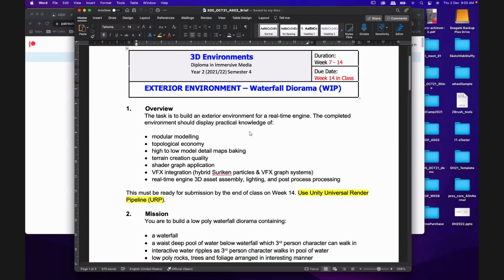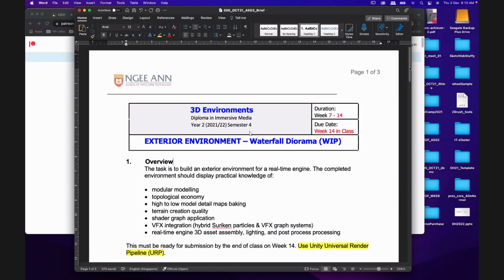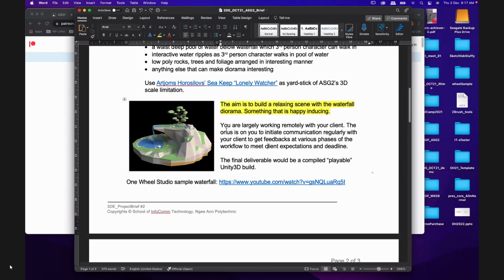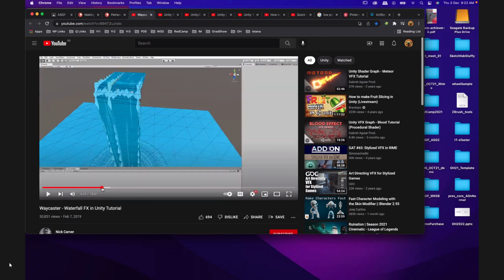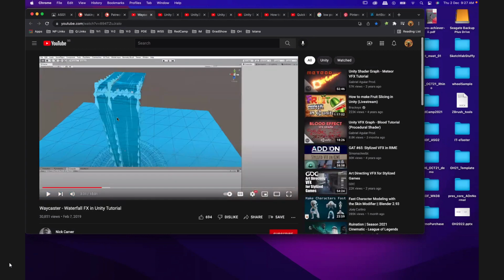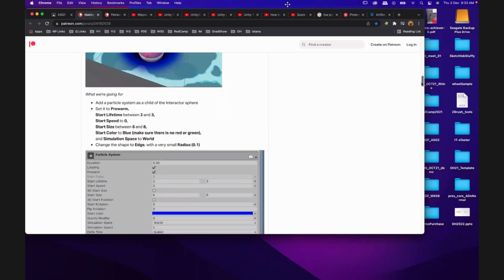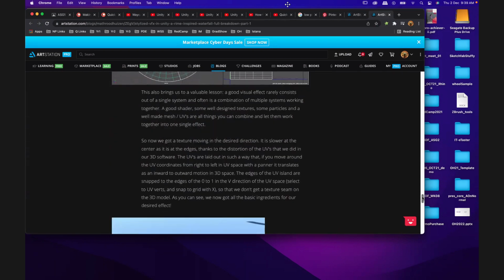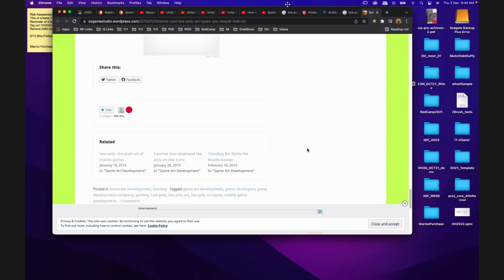Week 7 3DE